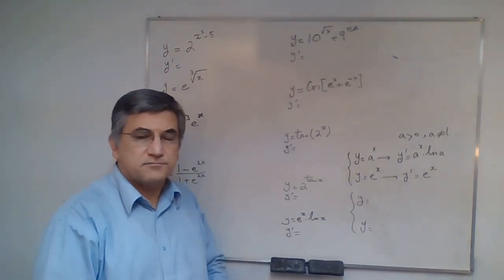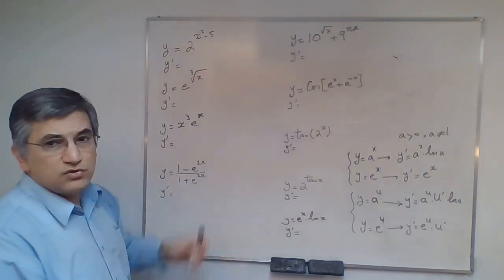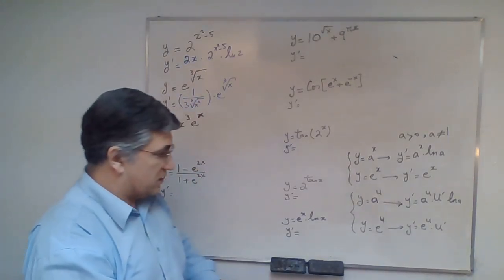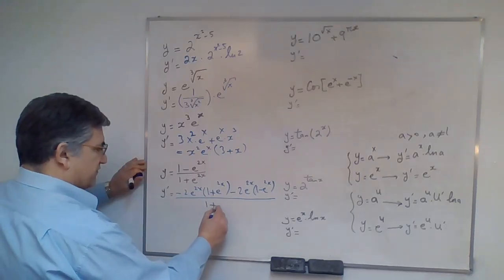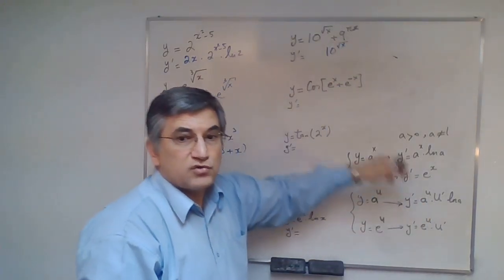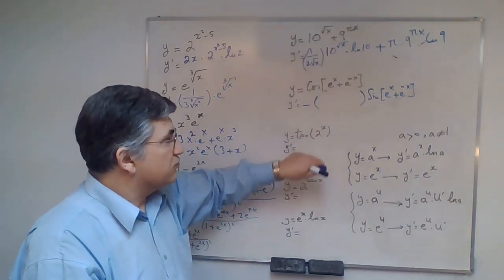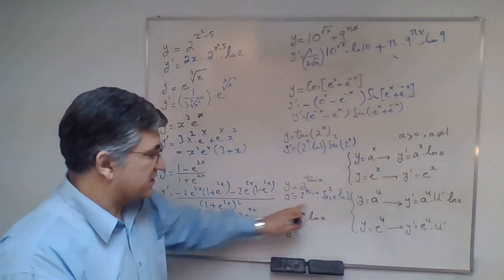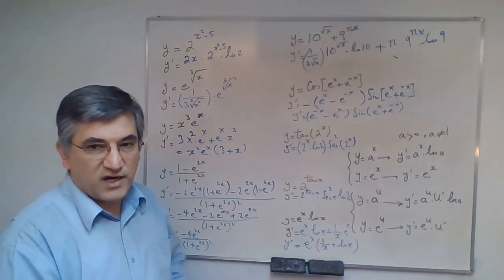Chapter 5 - Exponential/Logarithmic Functions: Derivatives (Part 2)Sec.1 | MCV4U1-Calculus & Vectors